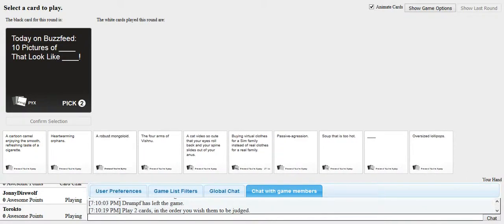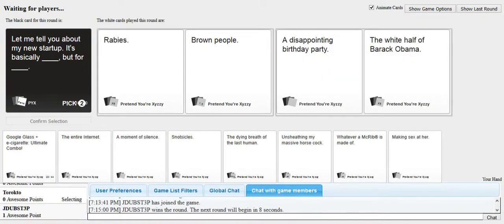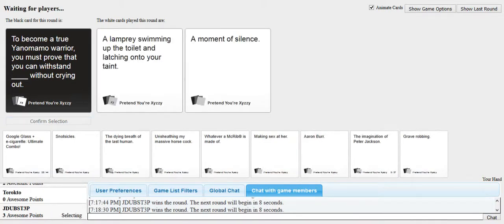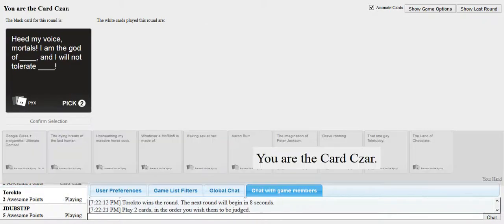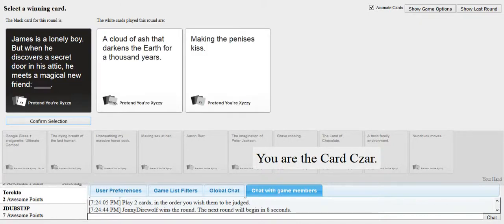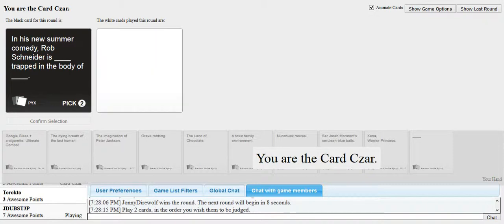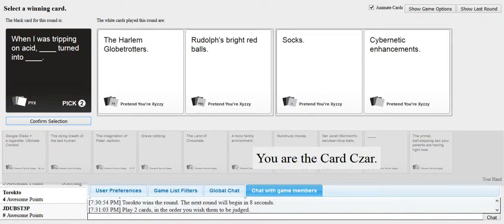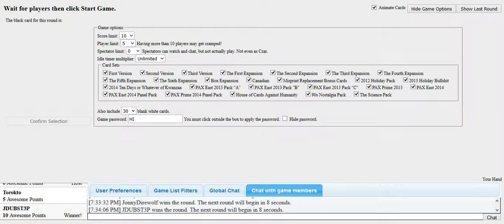Copy of Cards Against humanity "episode 2 _____________ turned into _________________"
just its a funny game for terrible people